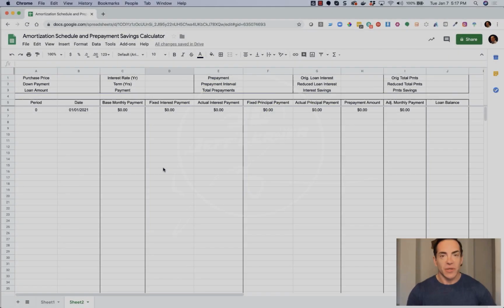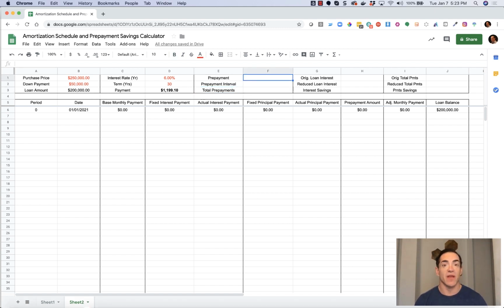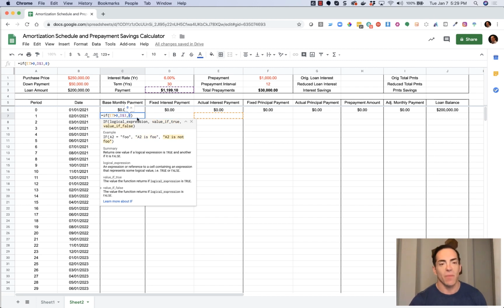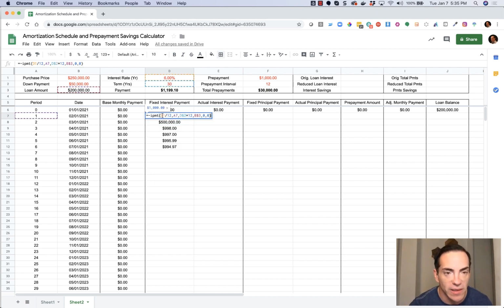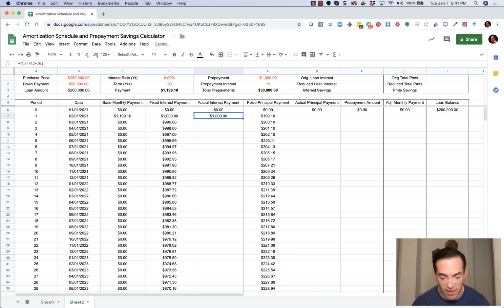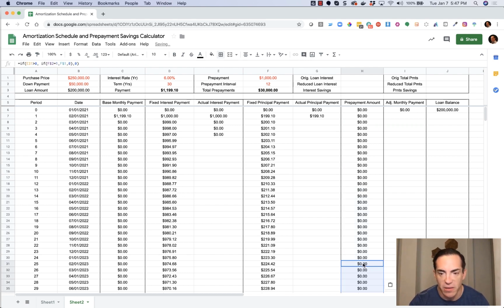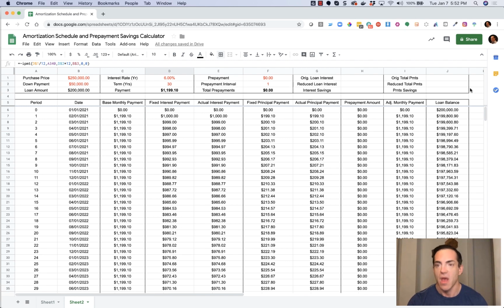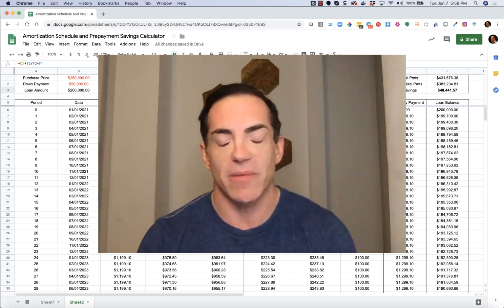Calculating The Cost Of A Mortgage - Using Google Sheets To Calculate The Cost Of A Mortgage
Learn how to calculate the true cost of a mortgage. How much are you really paying when you get a home loan?

Take Control of Your Future! 💡 Sign Up for the Free Life Design Masterclass!

There’s a huge misconception out there that you have no control over your long-term loan repayments such as a mortgage.

For years people have just lied down and taken whatever Banks or their financial advisors said as gospel.

Even if it didn’t benefit them in the slightest.

The reason for that is two-fold:

A general lack of understanding.
Fear to take big financial decisions into “their own hands.”

But, the great thing is, once you tackle and master #1… by default, you do the exact same for #2!

I’m going to help you do both today.

I’ve decided to create my own 100% customizable tool, using just Google Sheets (or Excel) that tracks and measures different prepayment strategies.

In this video, I’m going to walk you through exactly how to build one for yourself!

I could just give it to as a “fill in the gap” kind of exercise - but I’m not.

I’m going full “Dad Mode” on this one.

There is huge value to be had in setting some time aside to build this tool with me step-by-step by yourself.

In doing so, you’ll get to understand money, and finance deals, the concepts behind them, the curve of a loan over time, and so much more.

It will serve you so well in every future financial decision you come to make.

Then once the tool is built? You’ve got it forever!

This is going to be part 1 of a 2 part mini-series. In part 2, you’ll discover how to use the tool you’ve just built to shave up to 10 years off your mortgage.

Follow Me across Social Media for more free training and exclusive content...

The information contained on this YouTube Channel and the resources available for download/viewing through this YouTube Channel are for educational and informational purposes only.  Jeff is a professional Internet marketer and his results are not typical.  Any business involves risk and should not be undertaken by anyone who does not willingly accept that risk.